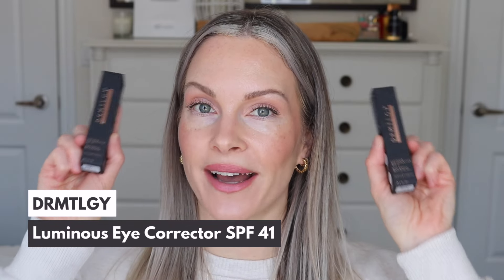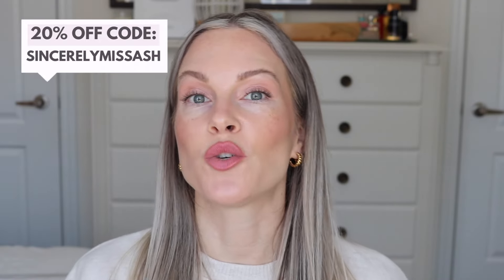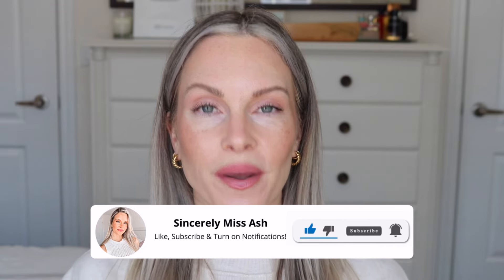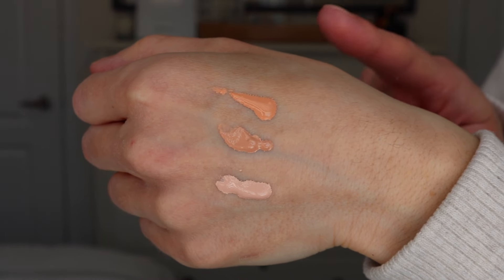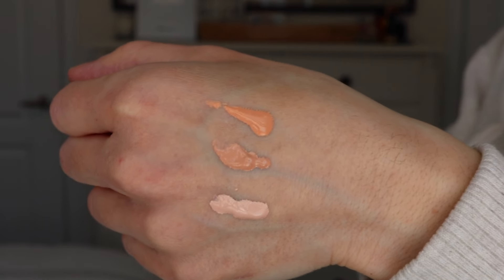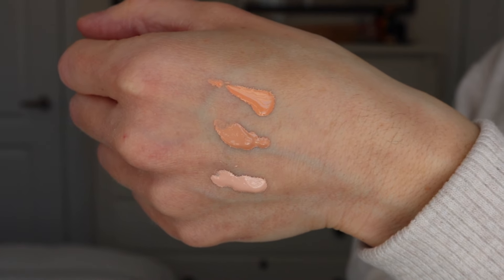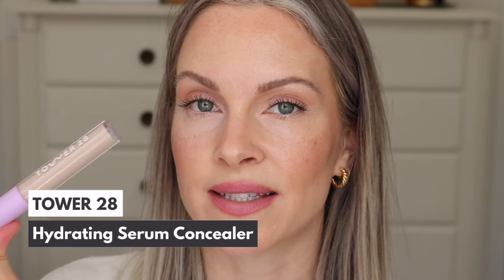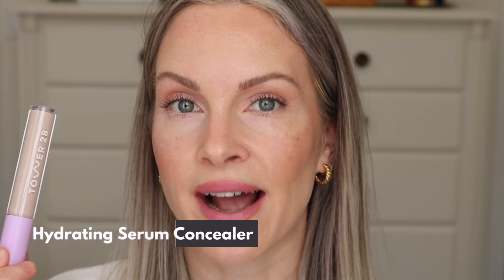NEW! THE BEST UNDER EYE SPF | THE DRMTLGY LUMINOUS EYE CORRECTOR SPF 41 | OMG THIS IS IMPRESSIVE!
Hi Beauties! Today I am sharing a first impressions of the new Drmtlgy Luminous Eye Corrector SPF 41 in shades fair & medium. Let's see how they apply, what they look like on their own but also, let's see what concealer looks like on top of the eye corrector as well. This 3-in-1 will correct dark circles, smooth out fine lines while providing sun protection.

▪️MAKEUP I AM WEARING:
Lawless Shape Up Soft Fill Eyebrow Pencil (Oak) US or CAD
Makeup By Mario SoftSculpt Transforming Skin Enhancer (Light-Medium) US or CAD or UK
Milk Makeup Blush Stick (Werk): US or CAD or UK
Charlotte Tilbury Eyes To Mesmerize Cream Eyeshadow (Rose Gold): US or CAD or UK
Lawless Forget the Filler Tinted Lip Balm (Posey): US or CAD

00:00 Intro
01:45 Drmtlgy Luminous Eye Corrector vs Colorscience Total Eye 3-in-1
04:32 Drmtlgy Luminous Eye Corrector (Fair) Application
07:07 Drmtlgy Luminous Eye Corrector (Medium) Application
09:34 Concealer Application
13:10 Side by Side Comparison of Both Shades
14:40 My Final Thoughts